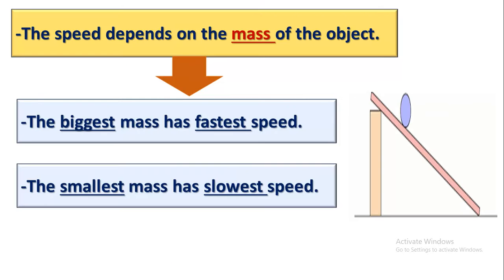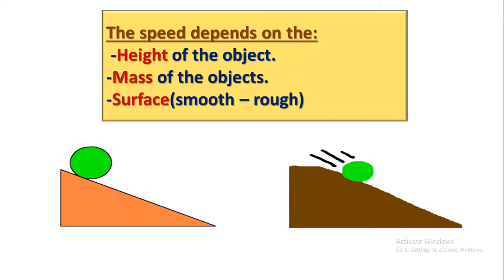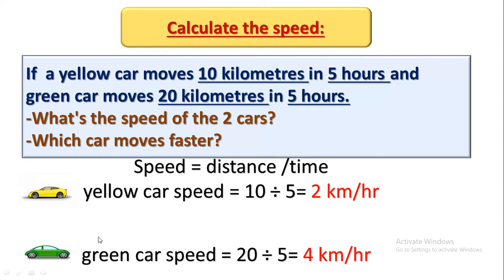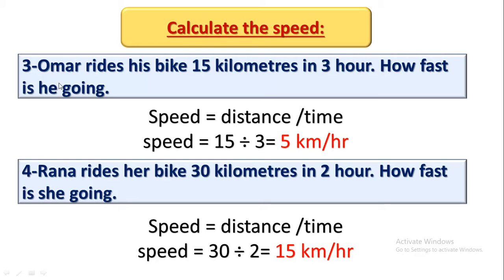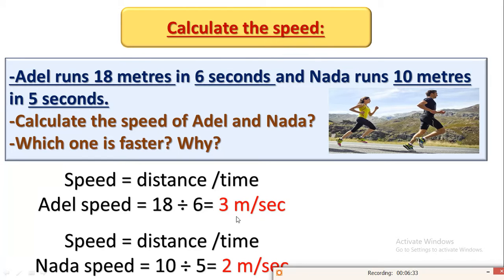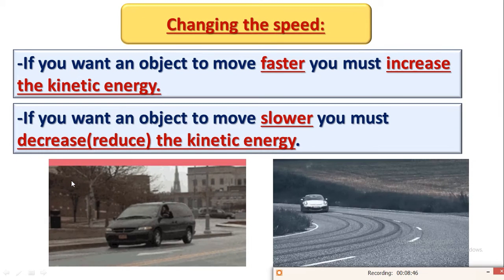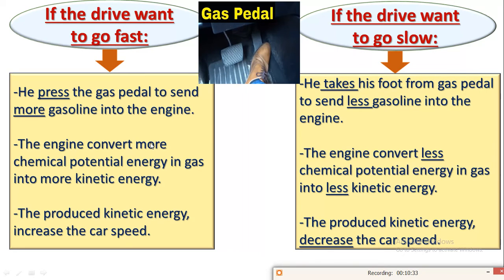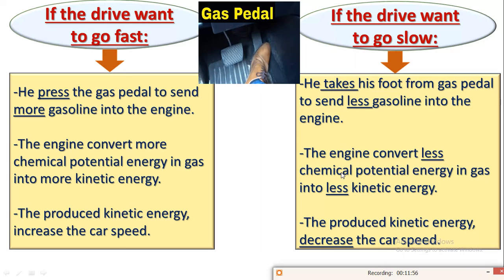unit 2 concept 3 part 2